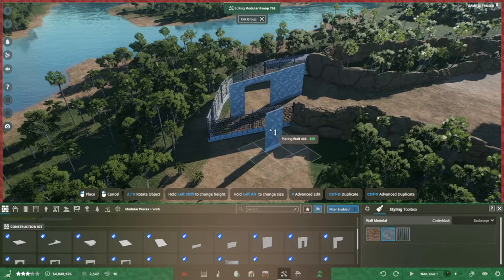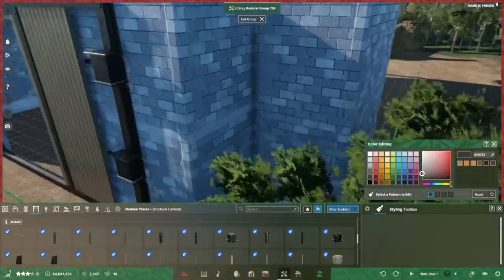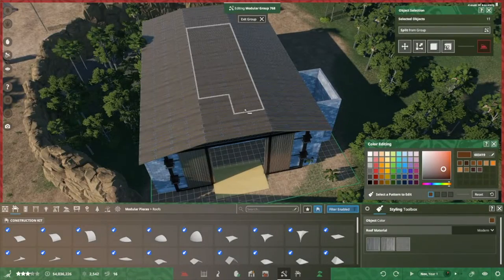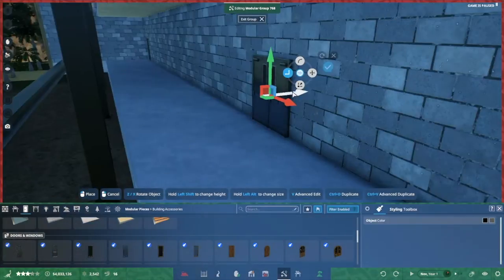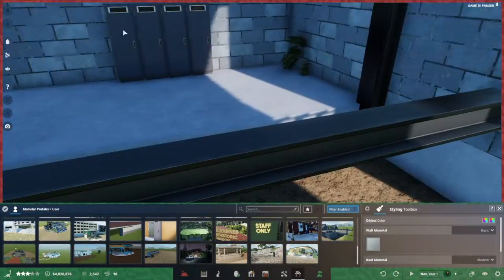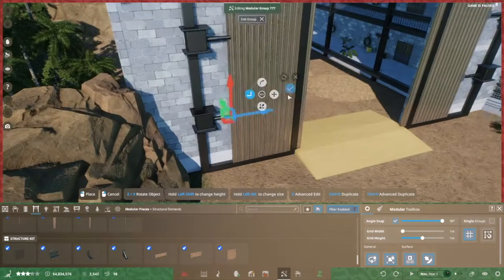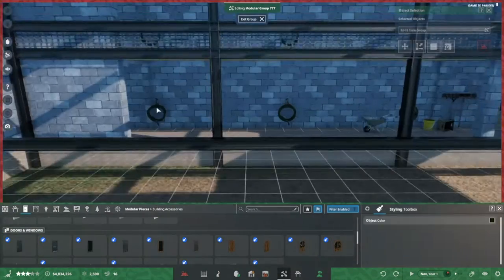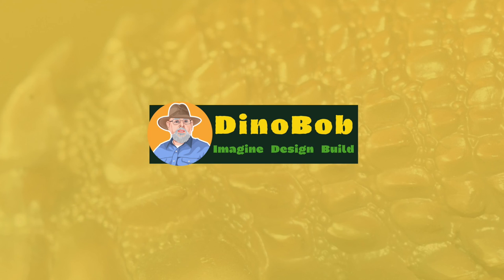PK beta Atebeno Park 2 5 A Jurassic Barn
Before I lost my "up to date" file for Atebeno Park 2 I had laid out the Camarasaurus habitat and set up the viewing station but I hadn't finished with the exhibit.  The sauropods didn't have a home to call their own; it was to be the next episode. Well, here is the barn raising, currently the next episode in the Atebeno 2 series but far from the next uploaded.

It is, however,  the first episode set in the restored (and modified) Atebeno Park 2. Yay!

Prehistoric Kingdom is a modern take on the tycoon simulator genre, focused on the creation and management of a prehistoric-themed zoo. It is a construction and management simulation video game developed by Blue Meridian and published by Crytivo that is currently in alpha stage development.